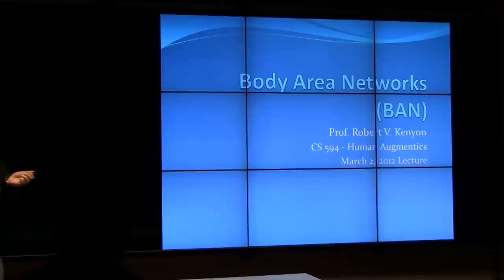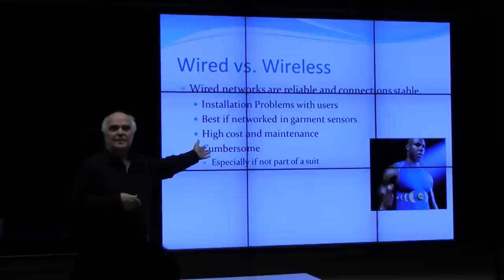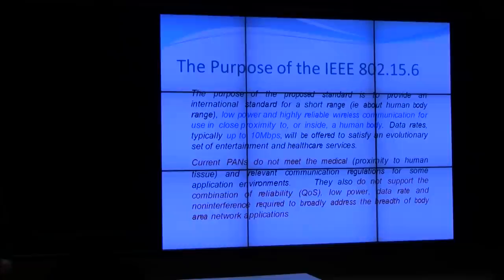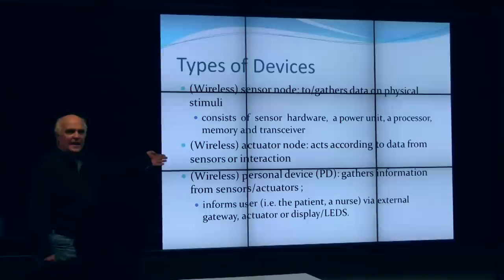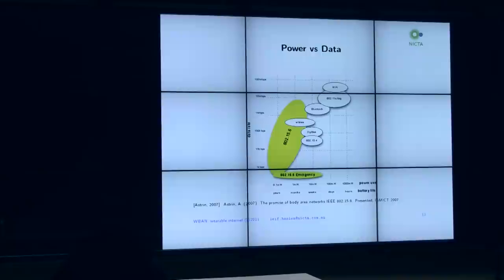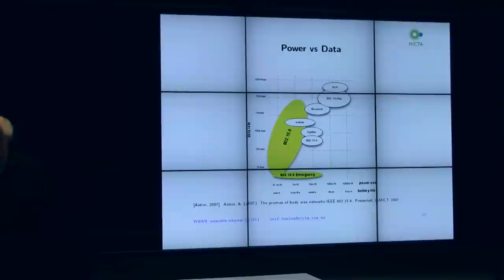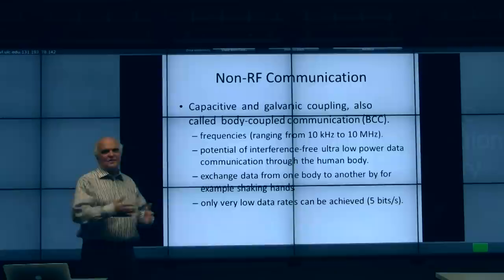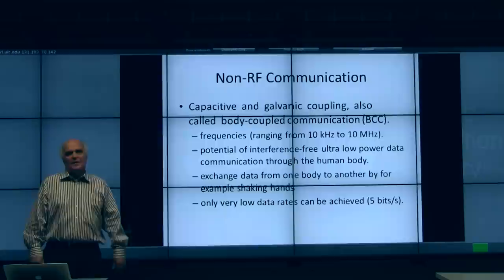Body Area Networks